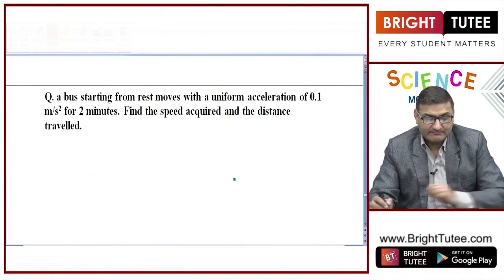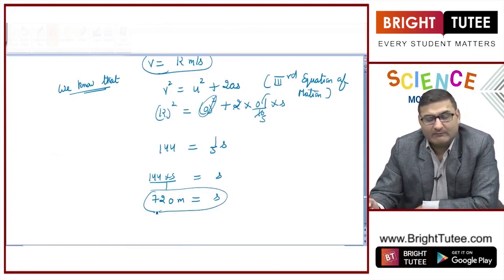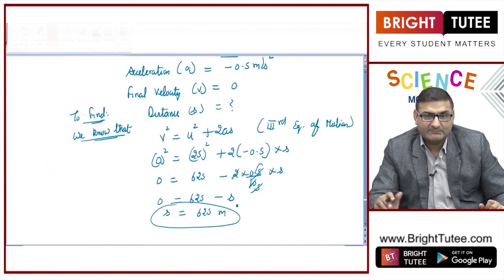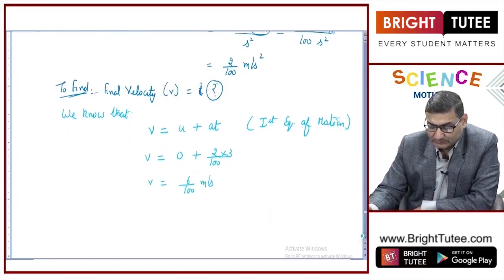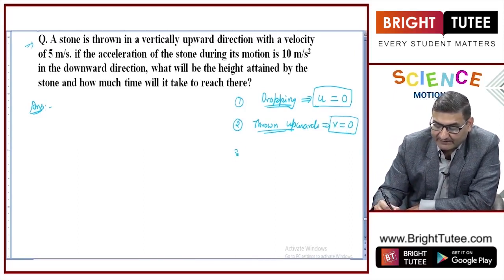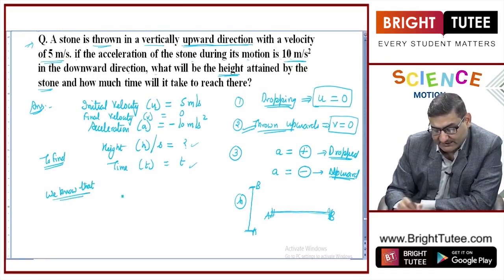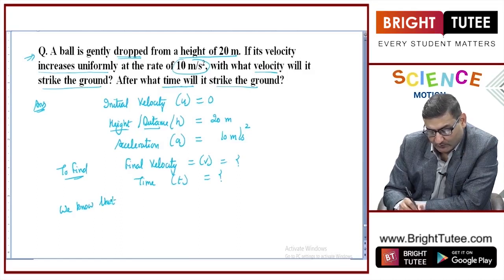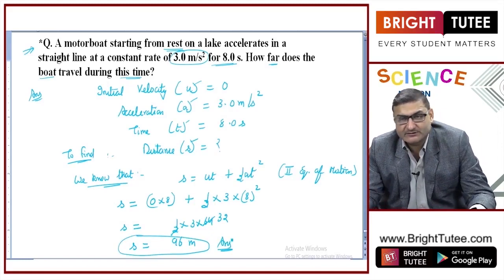1 9 Topic 8 5 Equations of Motion by Graphical Method Part 9